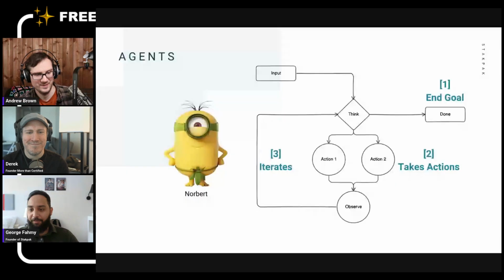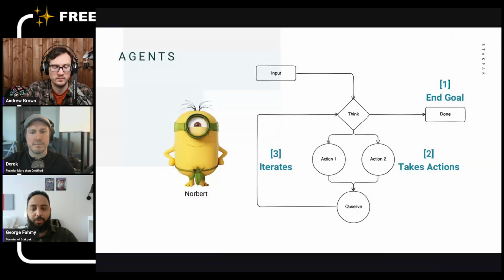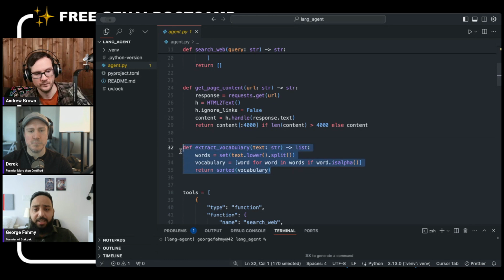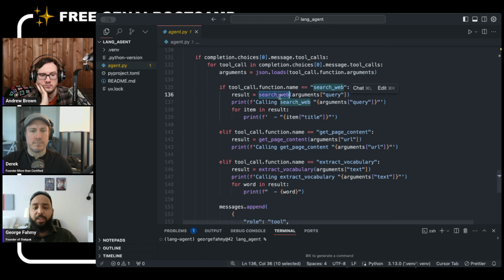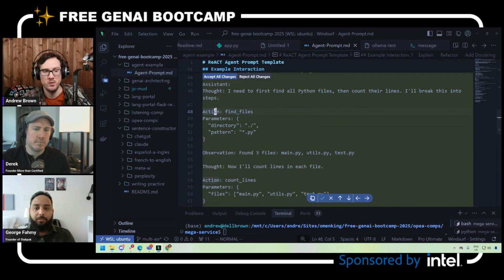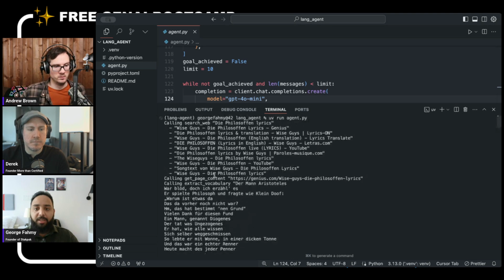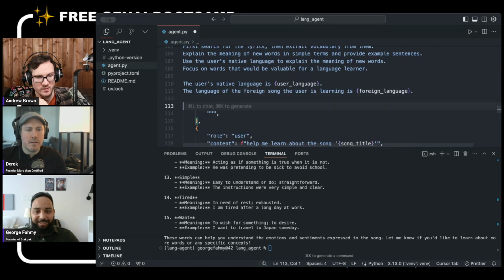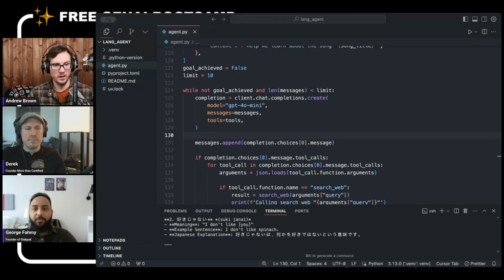Agents with George and Derek